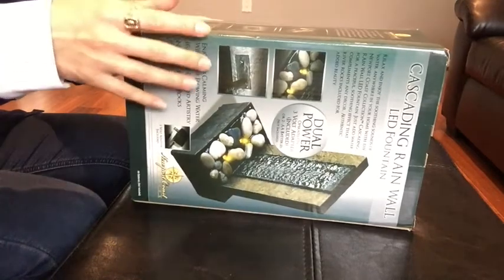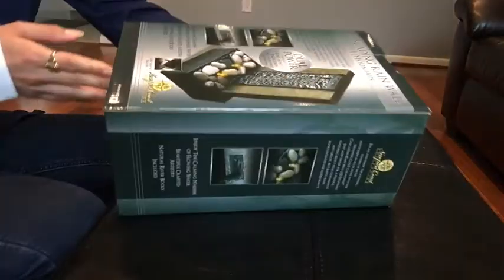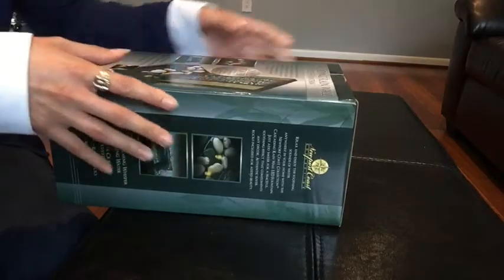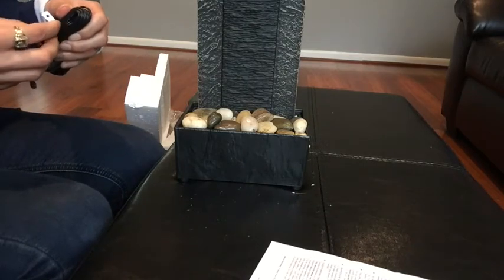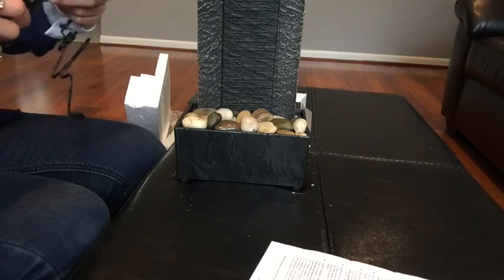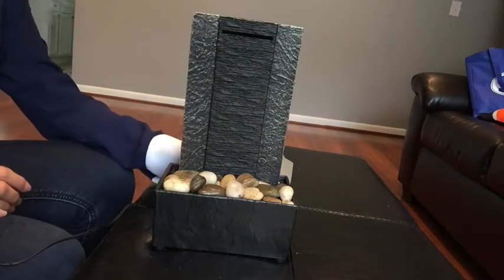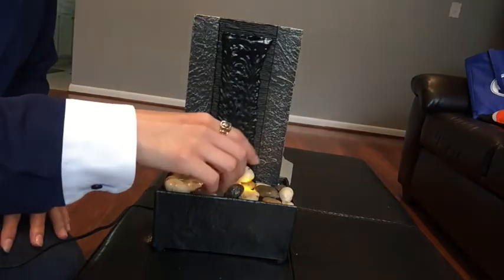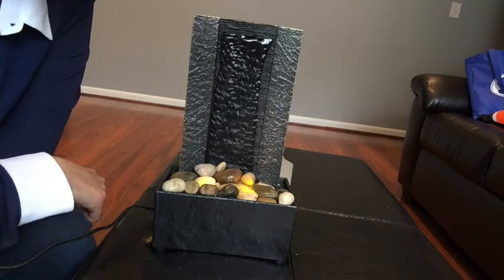Waterfall cascade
Hello!

I had time today to record and upload videos.  I hope you enjoy this one.